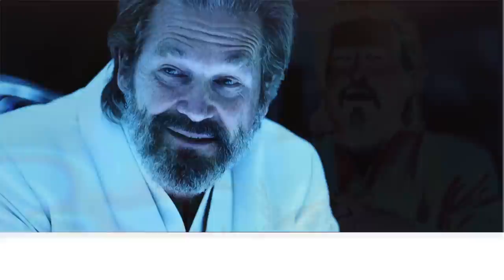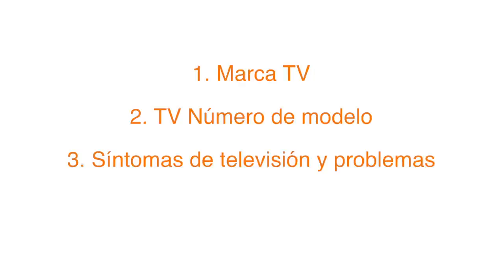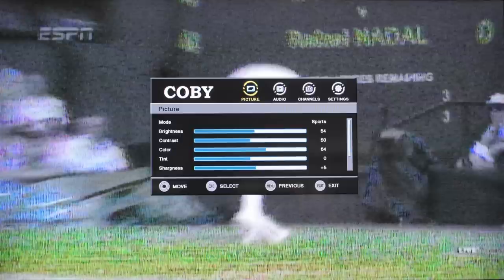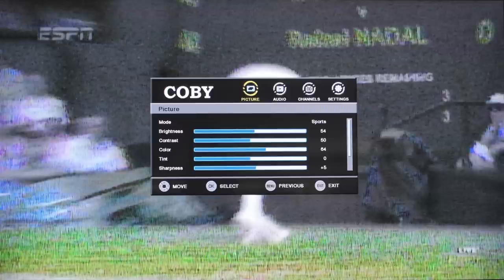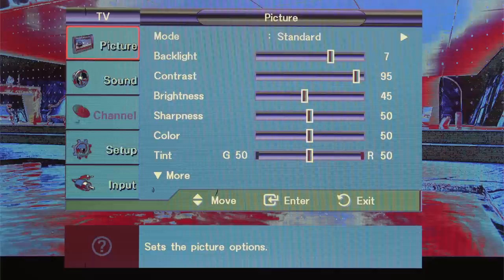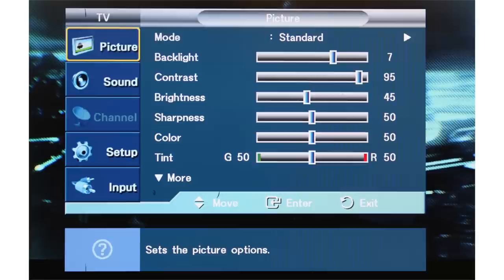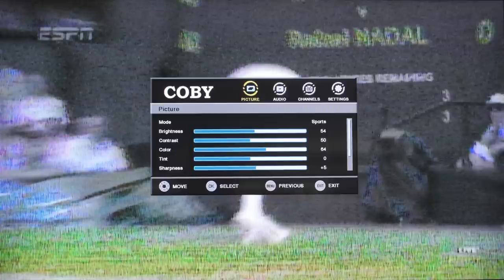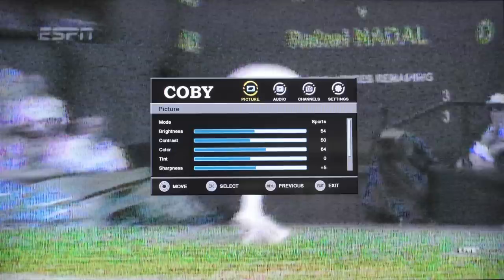Solarización y Distorsión TV Reparación Ayuda diagnóstico T-Con placa principal subtítulos español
Ayuda de reparación para solarized pantalla de TV LCD. Cómo determinar la causa del problema entre la tarjeta

- Envíenos por correo electrónico: sales (at) shopjimmy.com